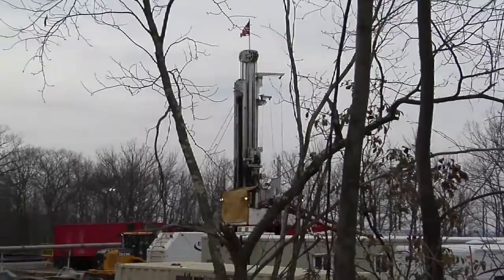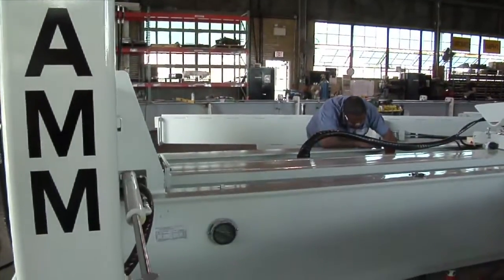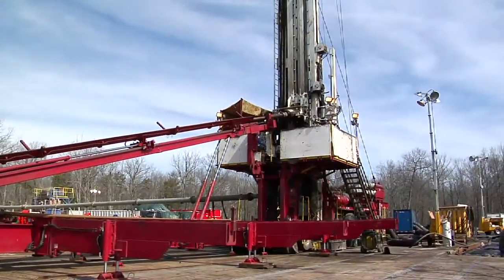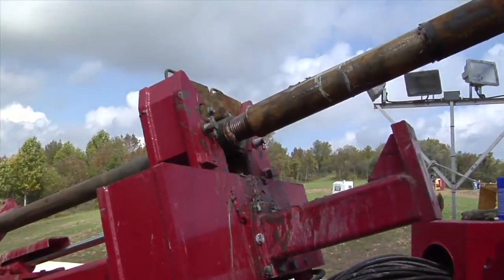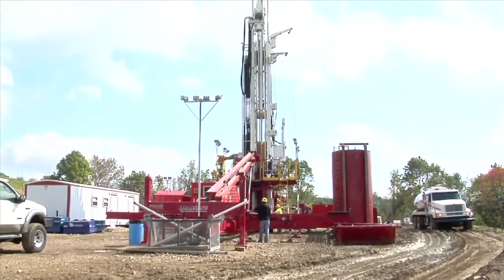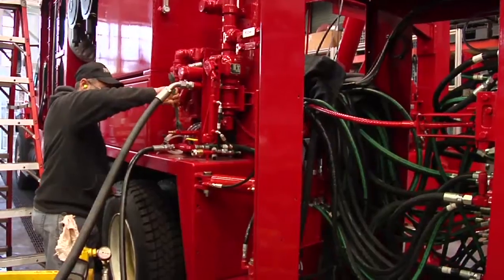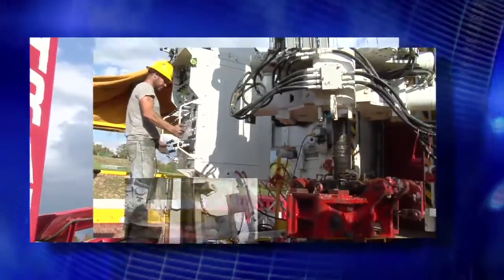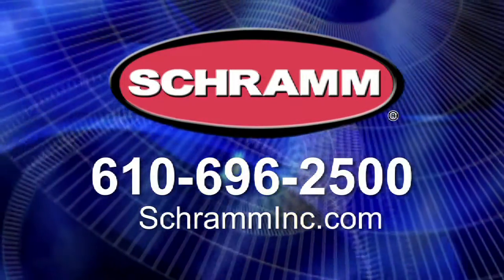Schramm TXD in the Marcellus Shale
Schramm Telemast rigs, including our TXD with fully automated drill pipe handling, are used extensively in the energy sector, particularly in the Marcellus Shale Play that encompasses a major portion of the northeastern United States, Pennsylvania included. Video shows Northeast Energy's Schramm TXD operating in the Marcellus Shale.